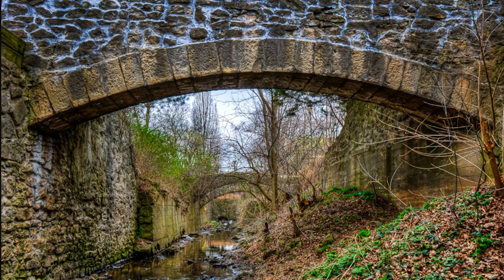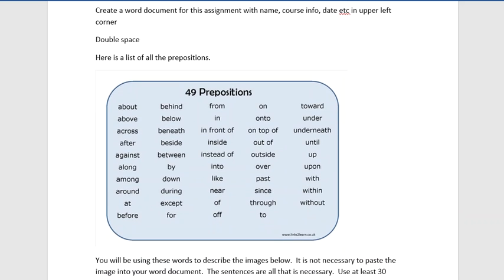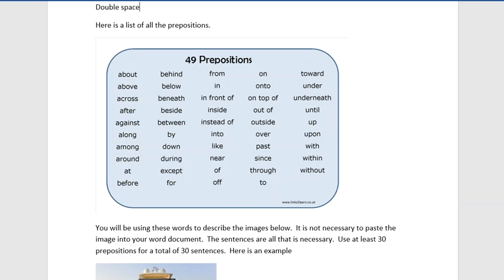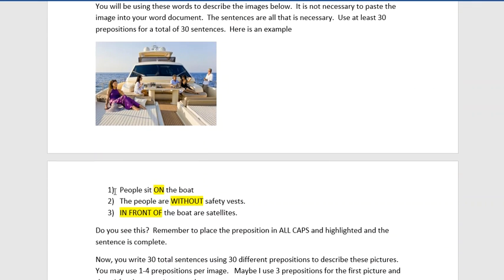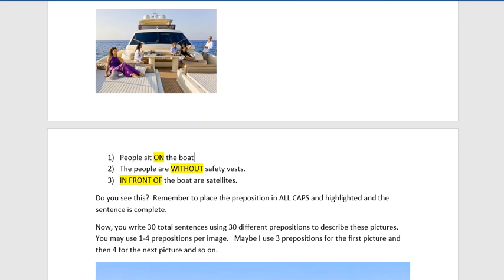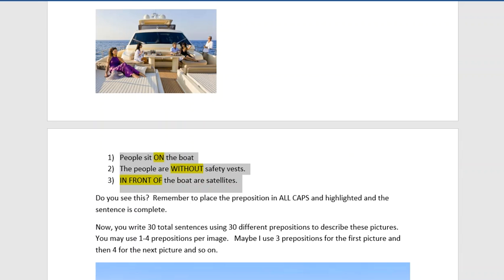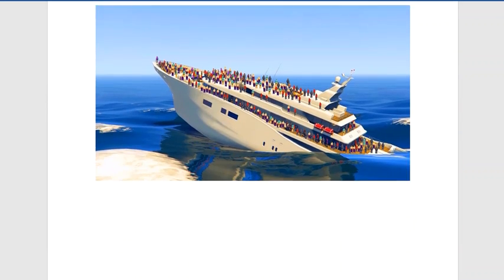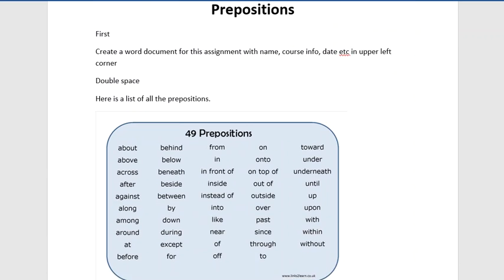Grammar Assignment Prepositions